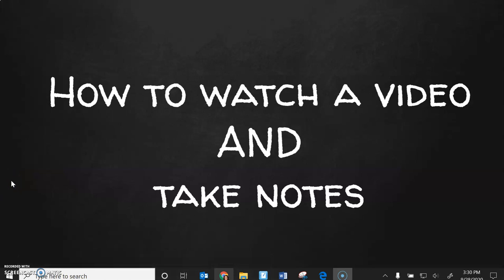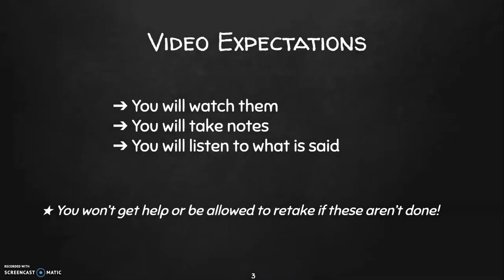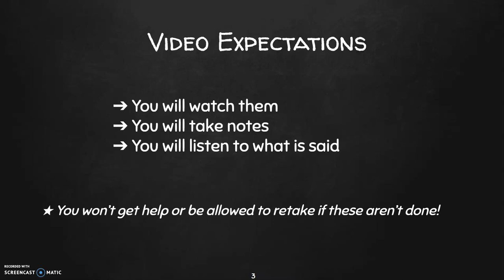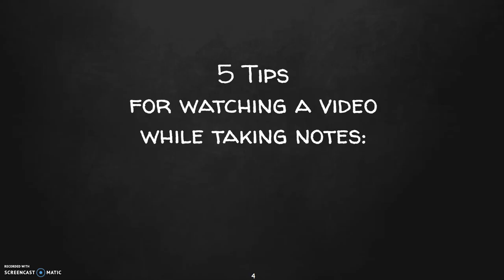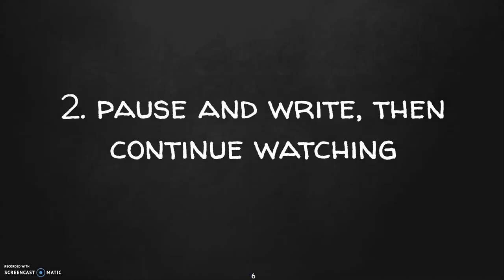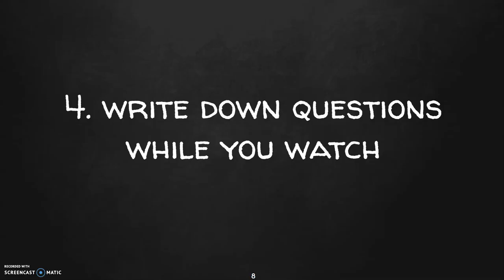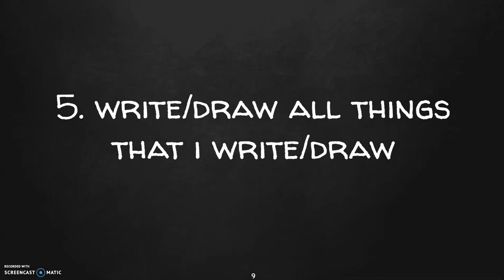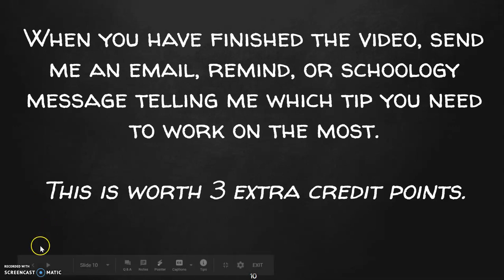How to watch a video and take notes